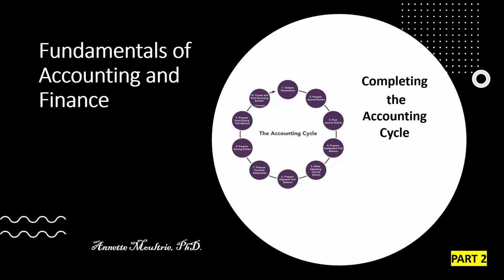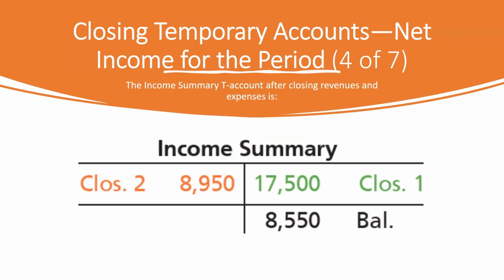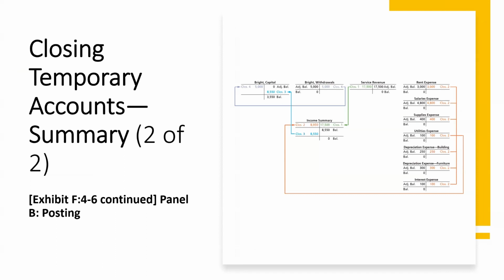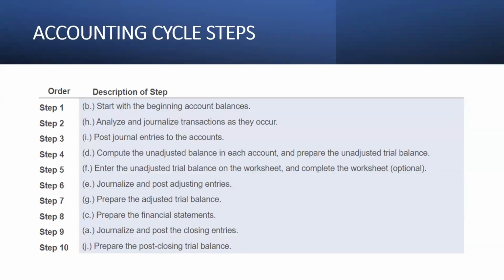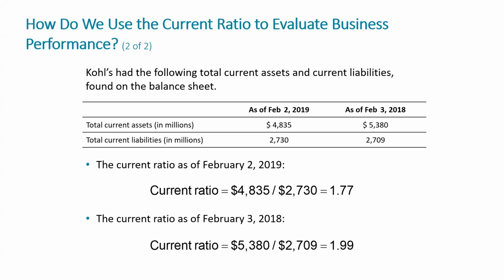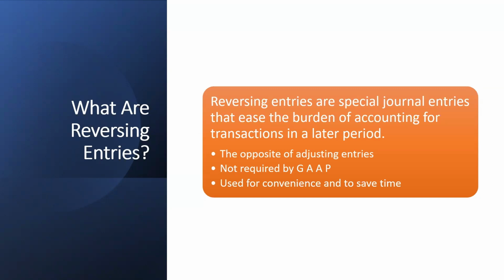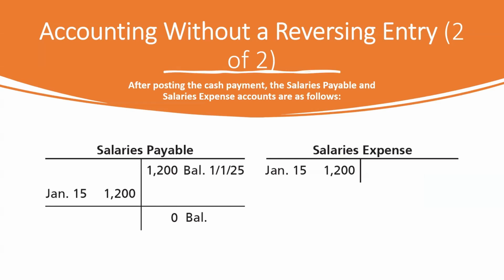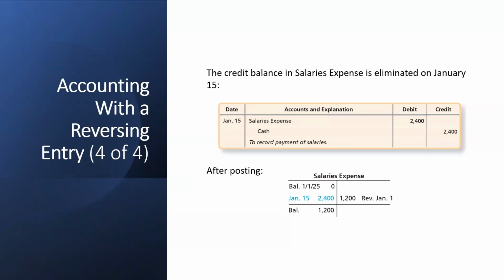COMPLETING THE ACCOUNTING CYCLE PART 2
📊💼 Explore the realm of accounting with our tutorials covering financial statement preparation 📈, worksheet utilization 📝, and understanding closing entries 🔒.

Master the accounting cycle 🔄, evaluate business performance using the current ratio 📈, and delve into the purpose of reversing entries 🔀.